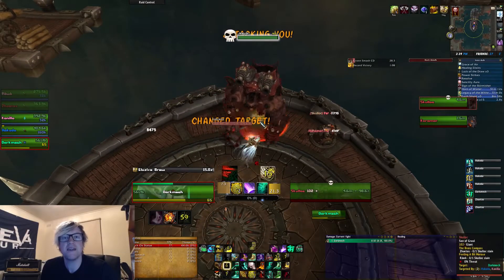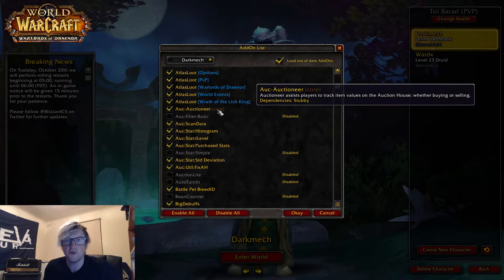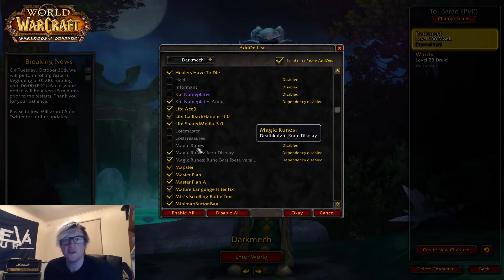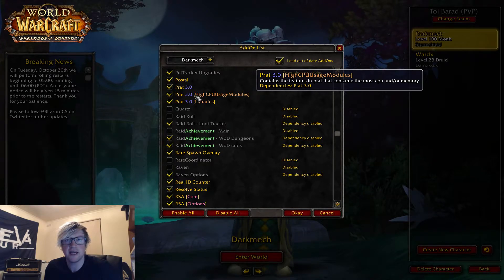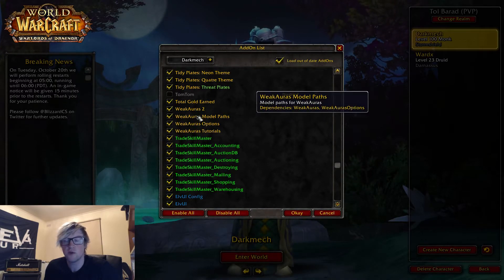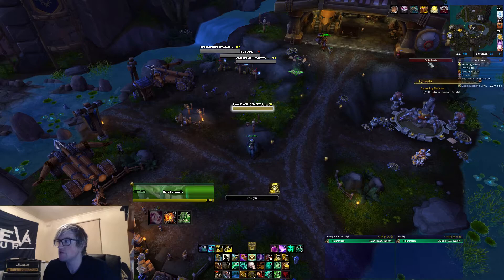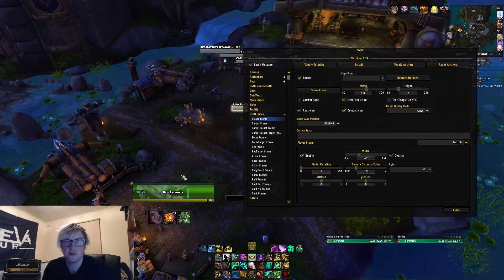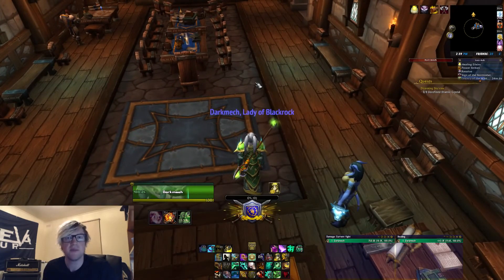Updated UI Video - Weak Auras / Addons / UI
Have been getting a lot of requests lately for my UI and Addons. I made an old video for my UI that was very much based around ElvUI and setting that up but I didn't provide a lot of details re addons and weak auras.

In this video I've tried to cover off all my addons/weakauras and what my UI is built off.

I'll look into how to export my UI so people can just download one simple folder and extract. However,  I have no idea really how to do this... but I'm looking into it.

Weakauras

Please note with the Weak Auras I did not create all of these, I've made a collection over time of the things I like, tweaked them, moved them, changed them to what I have now, I'm not a weak auras wizards.

Addons